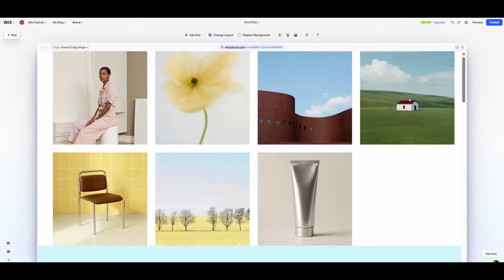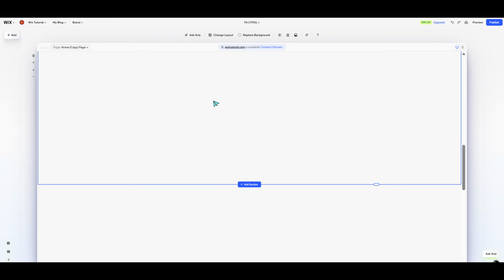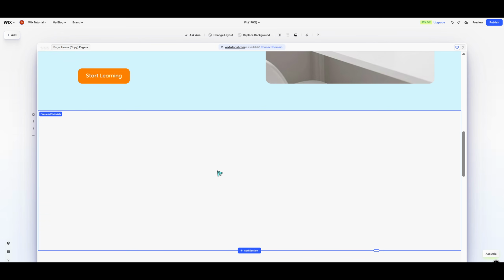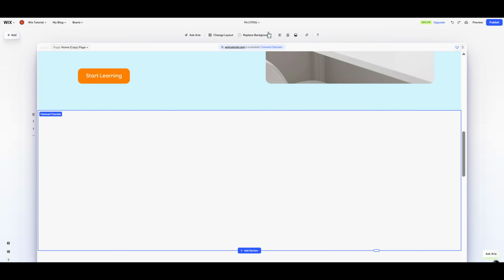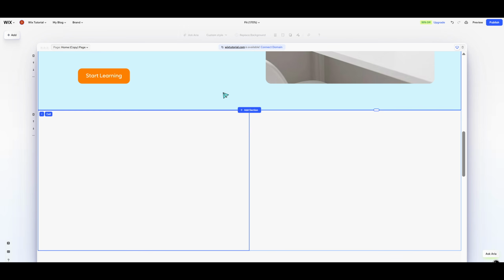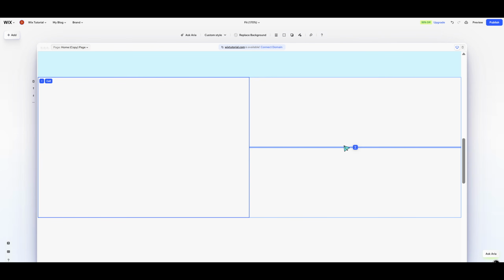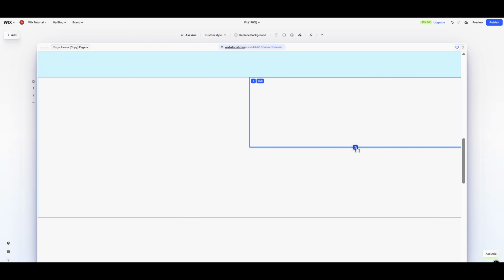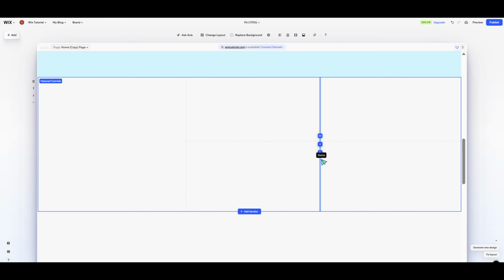How to Create Section Grids in Wix (Updated 2026 Step-by-Step Guide)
Want to create section grids in Wix? This updated 2026 tutorial shows you how to add grid layouts to sections, organize content into responsive columns and rows, and build clean, professional page designs that adapt across different screen sizes. Using section grids makes it easier to align elements, maintain consistent spacing, and create a modern-looking Wix website.